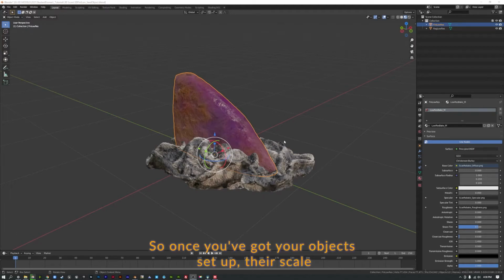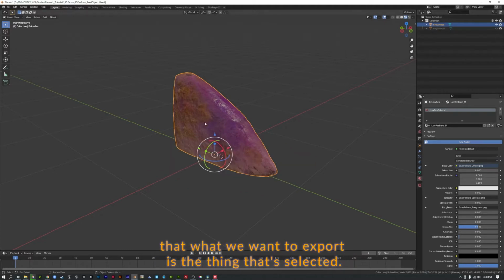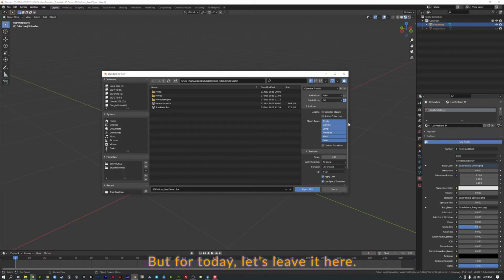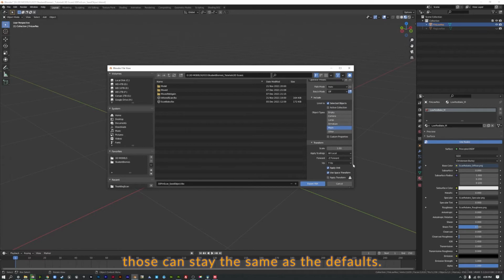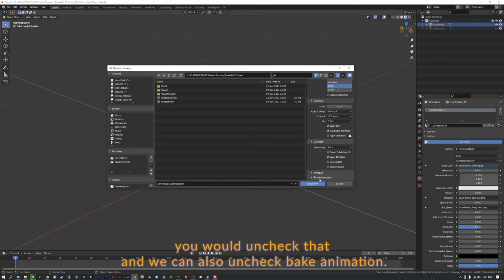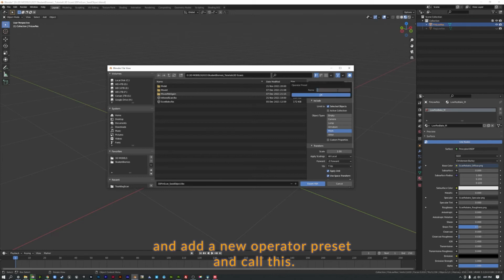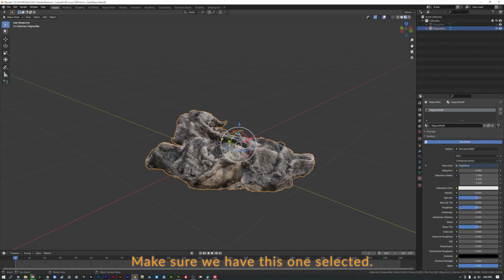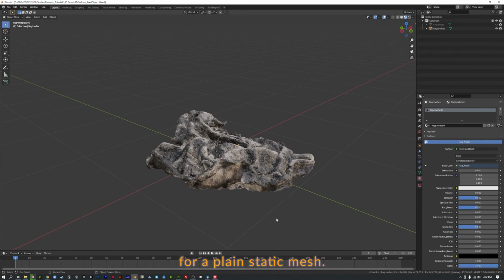Exporting to Static Meshes as FBX for Unreal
0:00 |  Beginning
0:20 |  select ONLY what you want to export
0:44 |  export setting for static mesh
2:14 |  saving settings to a preset
2:43 |  exporting the second object